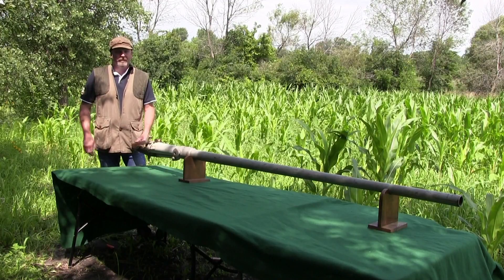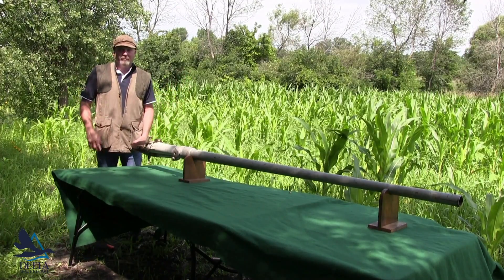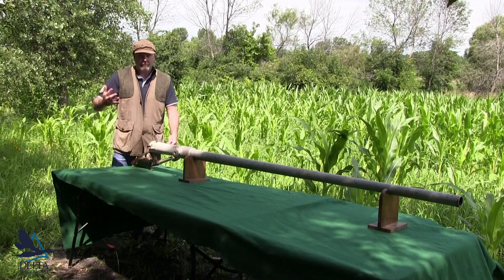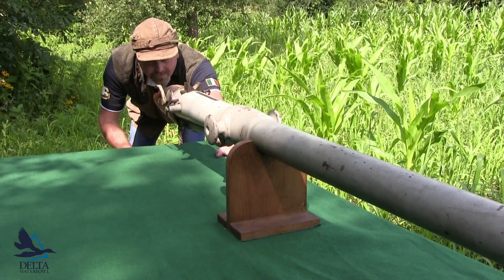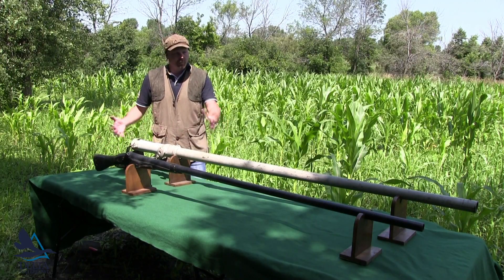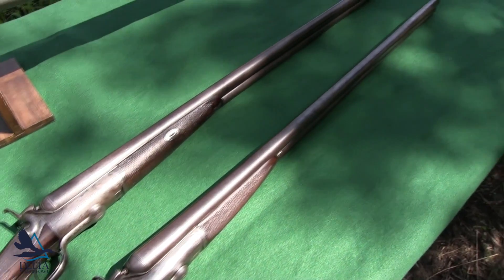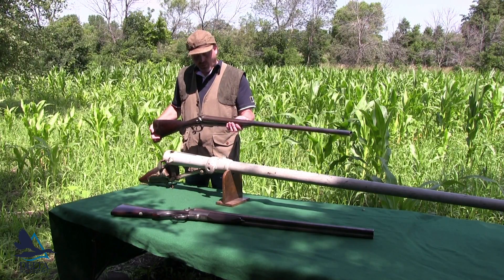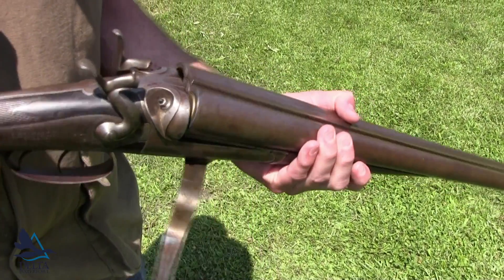Amazing big duck guns | Muzzleloader, 8 bore, and punt guns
How were people waterfowl hunting over 100 years ago? These antique firearms pack a powerful punch. How much kickback, you might ask? It’s 9 feet long, weighs 105 pounds — and during the market-gunning era — its 22-ounce charges could kill dozens of ducks in one big blast. Learn more about punt guns and other vintage waterfowling guns such as giant muzzleloaders and an 8 bore (8 gauge) shotgun in history buff Marty Sands’ antique gun collection.